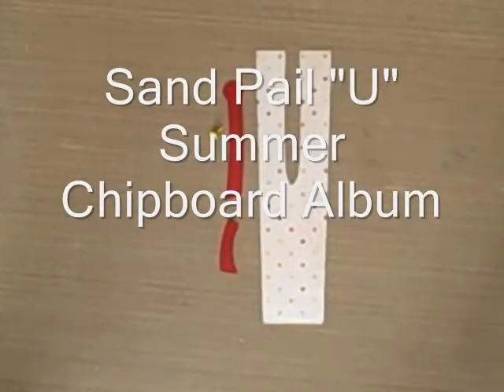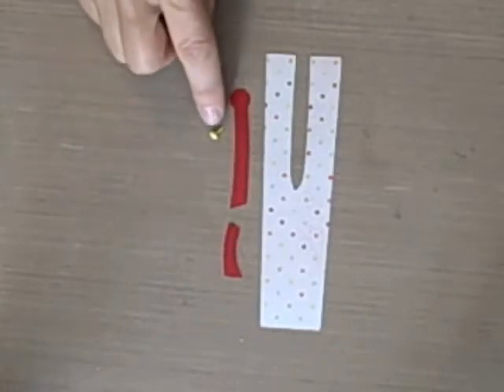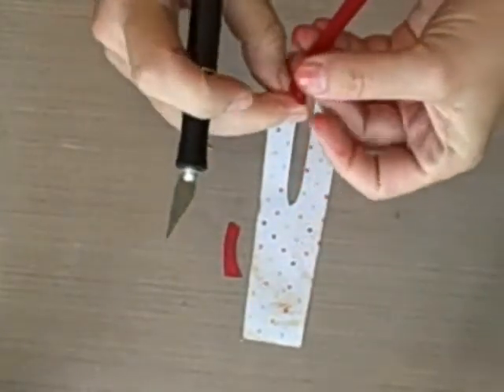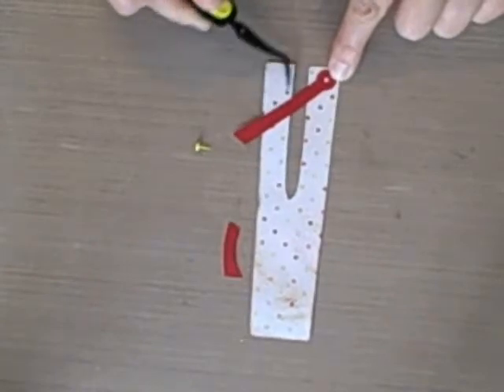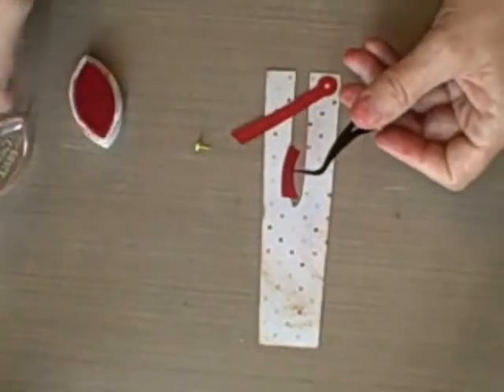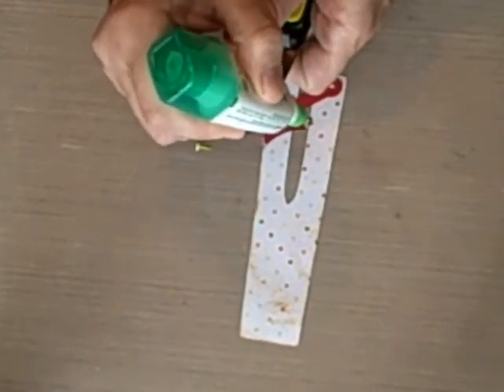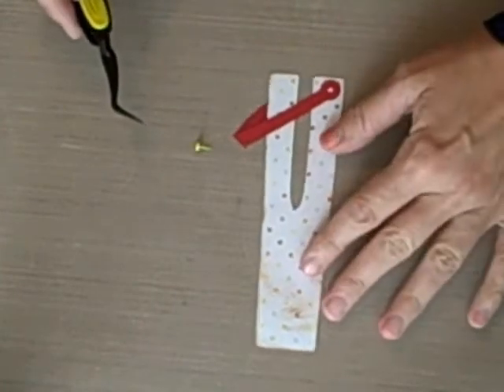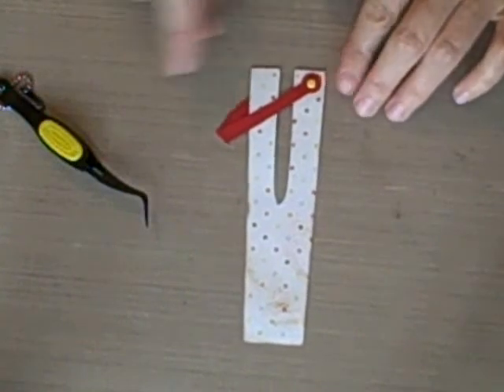Making the Sand Pail "U"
Making the sand pail "U" for the Summer Album